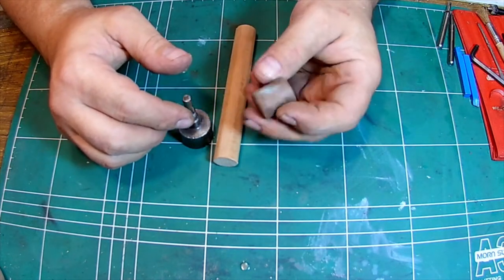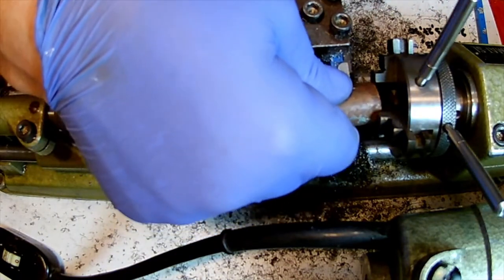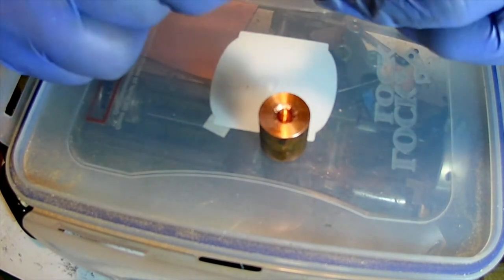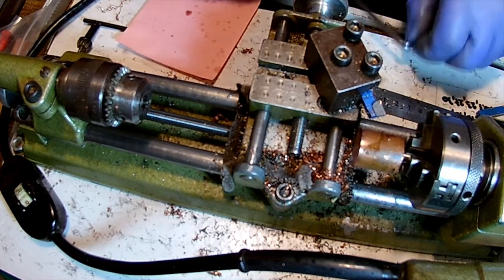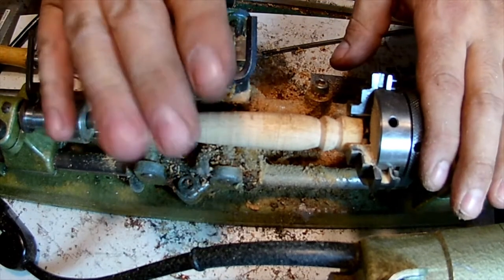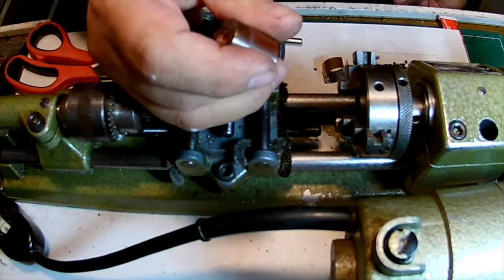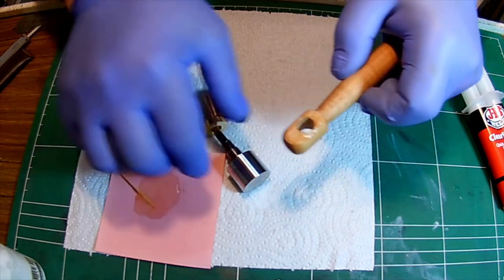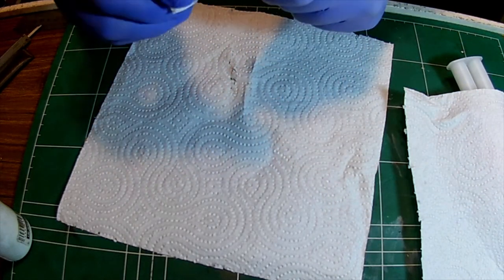A small shop hammer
This is something I've been wanting to make for a long time - my very own small hammer. One face from steel and the other soft - from brass. The steel was found lying on the road (with obvious abuse marks from the tiers of cars and trucks), the wood and brass I had as surplus from previous projects (I really enjoyed turning the handle, although it wasn't simple) and the copper was salvaged from a recycling warehouse - and will be re-used in other projects.
The concept behind such a hammer is that you have a hard face (the steel) and a soft face (brass) that you can hit objects like brass and mild steel without marring the surface. This is especially useful when using a mill or a lathe to verify the chuck or vice are holding the work properly.
That was sure fun and didn't take too long. Hope you enjoy it... :)

Song: Space [Top Shelf Sounds Release]
Artists: Jansku
Song: Everlasting [Top Shelf Sounds Release]
Artists: Jansku
Song: Like a Candy [Top Shelf Sounds Release]
Artists: NYOR

Cheers
Saar